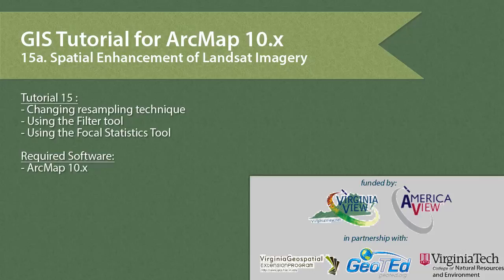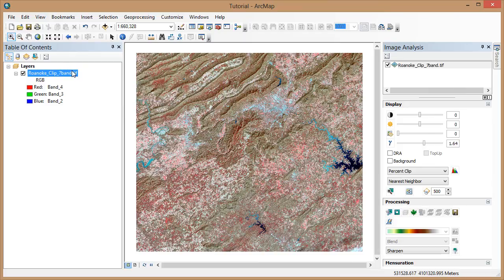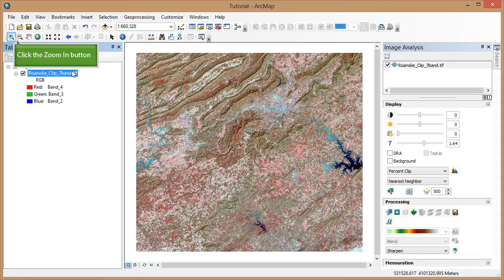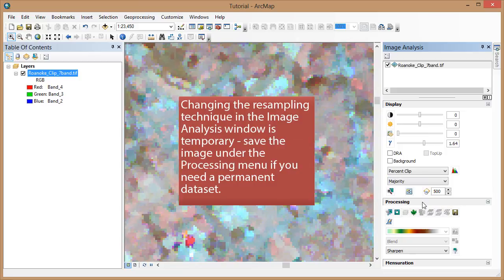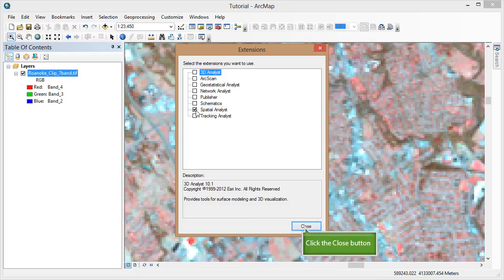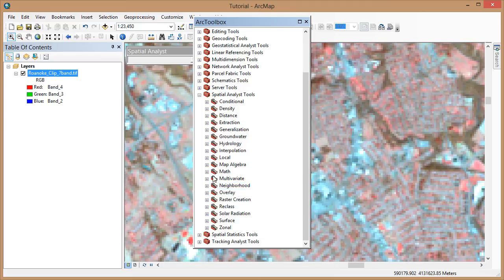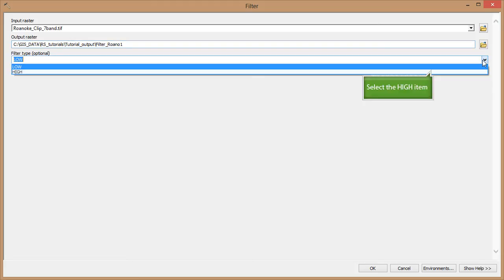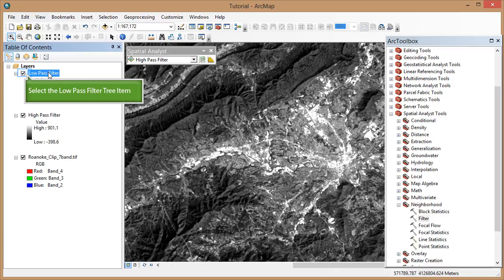Remote Sensing in ArcGIS Tutorial 15a. Spatial Enhancement of Landsat Imagery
Tutorial 15a in a series of 20 (15 is broken into two videos: a and b) covering remotely sensed data in ArcMap 10.x versions. This tutorial covers spatial enhancement of Landsat Imagery. Full written versions of all tutorials can be accessed